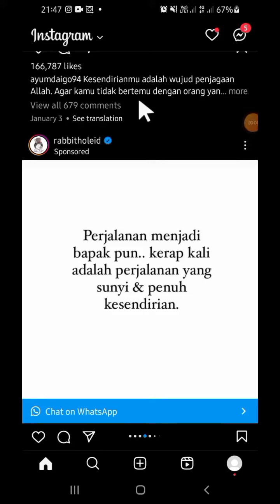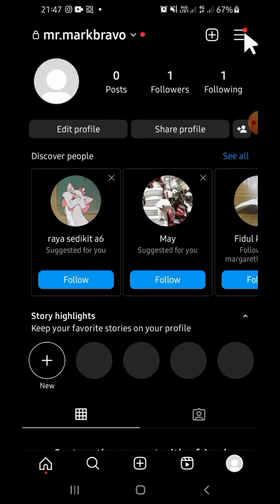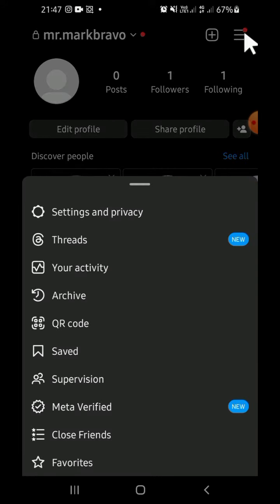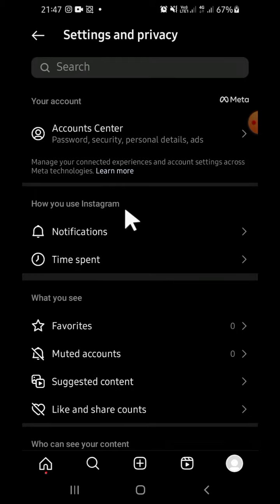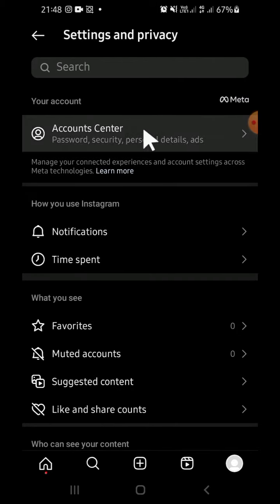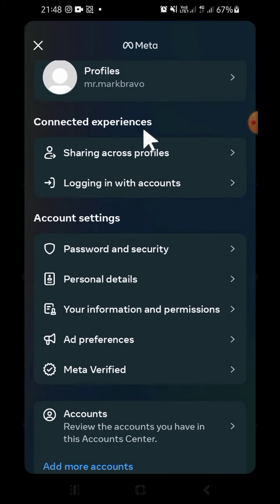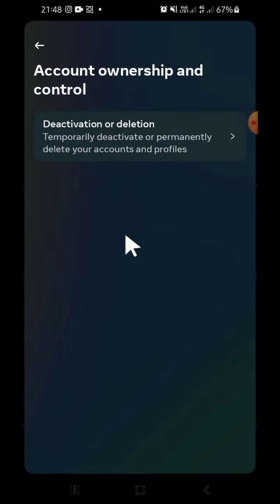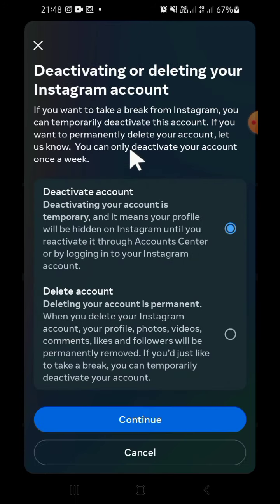⭐ EFFORTLESS GUIDE: Instagram Account Delete - How to Delete Instagram Account Permanently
Ready to bid farewell to your Instagram account? In this step-by-step guide, we'll take you through the seamless process of permanently deleting your Instagram account. Whether you're looking for a fresh start, taking a social media break, or have other reasons to say goodbye, we've got you covered with an effortless tutorial.